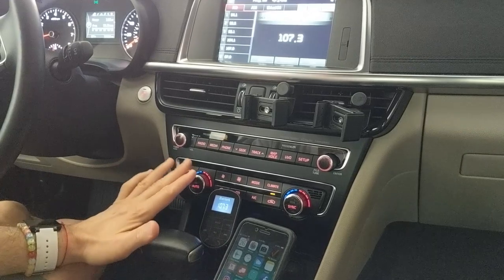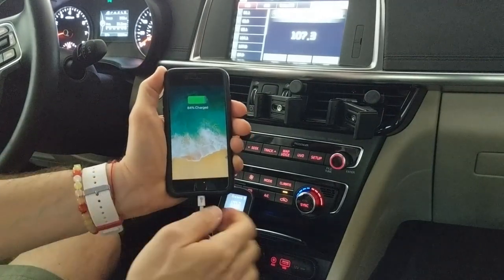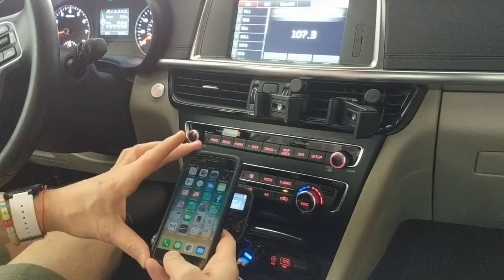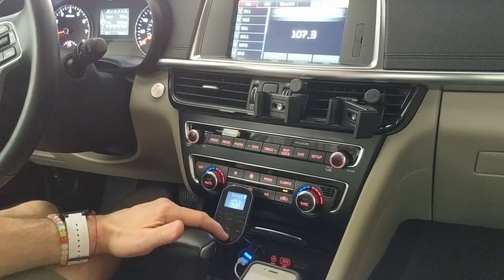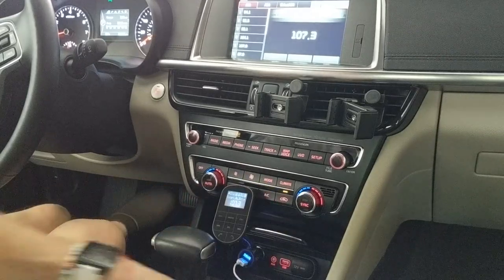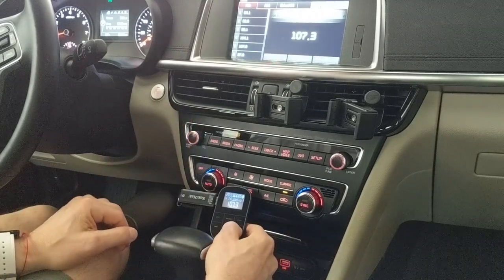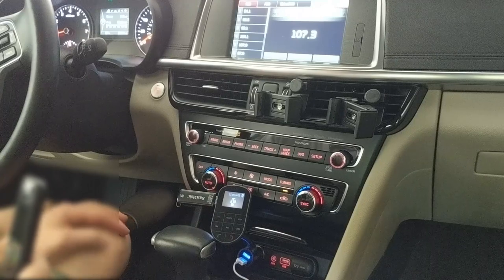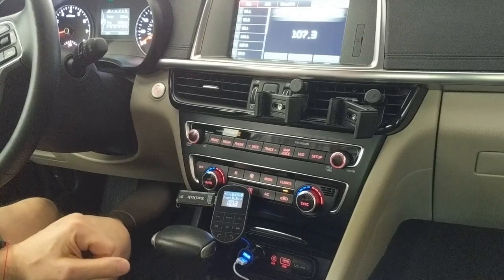Imden Bluetooth Wireless FM Transmitter For Car Review And Demo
Bluetooth Transmitter

-Dual USB PORT & SMART CHARGING - Bluetooth FM transmitter for car comes with 5V-2.4A and 5V-1A charging ports which output 3.4A total, support charging two devices simultaneously. Keep your devices full of energy anytime & anywhere!
-ANSWER CALLS HANDS-FREE - High-performance microphone with noise suppression (CVC) technology, grants you crystal clear call. Answering/redialing/dismissing or ending a call just simply click the button. Seamlessly switches between incoming calls and music; Drive more safely.
-IMMERSE IN HI-FI MUSIC - Noise and wind suppressed by CVC technology to create full duplex sound quality; support MP3/wma/wav/flac, anti-static design, enjoy the lossless music in your car! Four music playing modes: A: Bluetooth; B: Micro SD card; C: USB flash drive; D:3.5mm Audio cable (MP3 player,tablet, etc.)
-LARGE LCD SCREEN: Developed with 1.4'' LCD screen to better show your phone calls, music, car battery voltage, FM frequency. Ideal sized screen to assist drivers without disturbing the experience while driving safely. Easy to read at night and daytime.
-WIDE COMPATIBILITY- Apply to a variety of vehicles of which voltage are 12-24V. Bluetooth Car FM Transmitter can be paired as a hands-free kit with all Bluetooth enabled devices, such as iPhone, iPad, iPod, Tablet, Samsung, HTC, Sony and other Android smartphones; Meanwhile, It enables to read and play music in MP3/WMA format via USB flash disk, TF memory card and Aux cable audio.